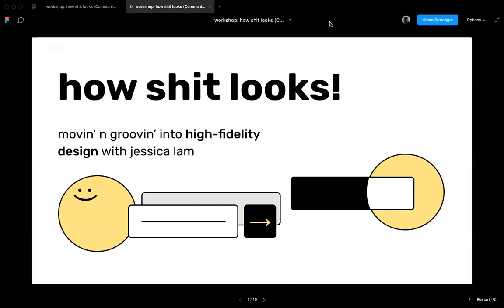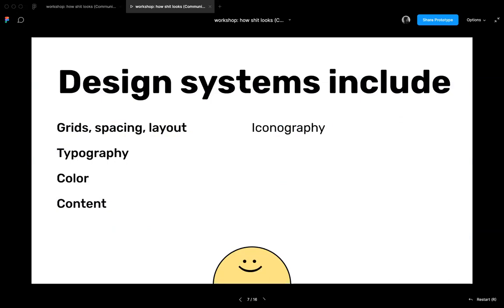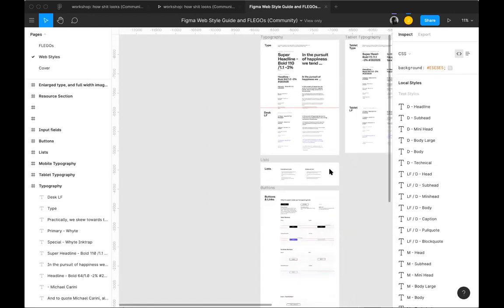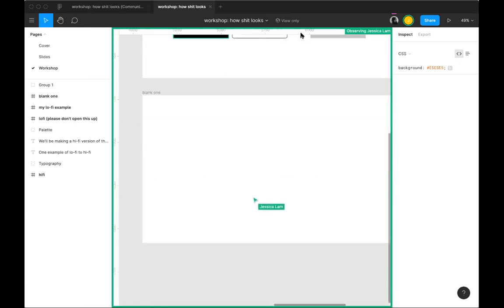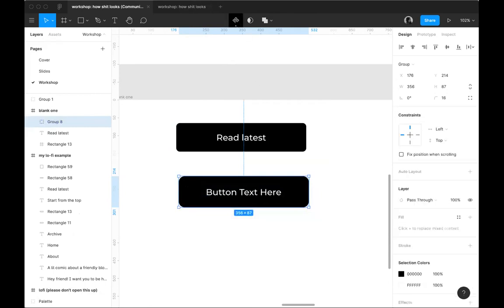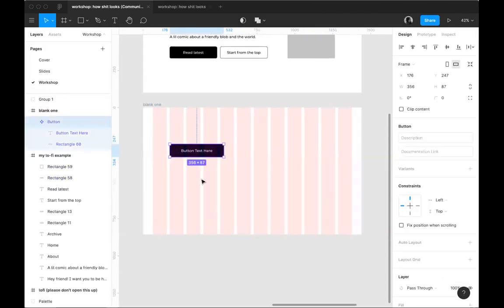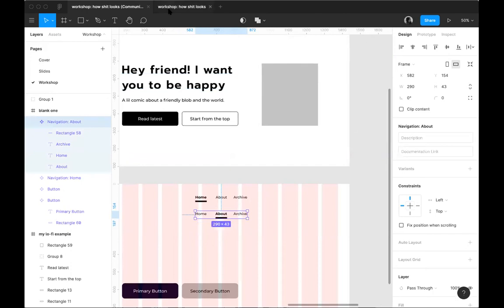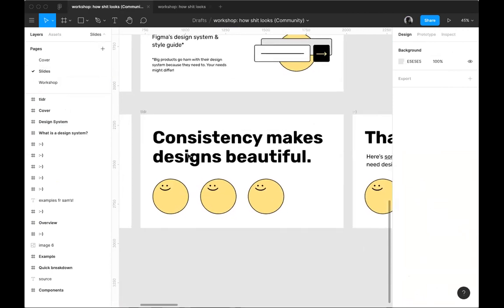Bloom Design | Workshop 6: How Shit Looks!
🧠 Bloom Design Week 6 🧠

Jess Lam, who is apart of the Creative Labs family teaches our final Bloom Workshop!  She gives an in-depth tutorial in creating high-fidelity designs, and show you how to put the finishing touches in your beautiful designs!

Bloom is a quarter-long program for UCLA students starting Week 2 (Oct 13) teaching beginners the foundations to grow into experienced designers or developers.

Creative Labs seeks to empower students through innovation and build community on campus. We bring together passionate students from a variety of backgrounds to work on impactful projects and support students in their creative endeavors.

Each quarter we produce several student-led projects ranging from smart beanbags to photography installations. We have workshops to help you improve your creative skills, and also hold various events including barbecue socials, professional networking events, and more.